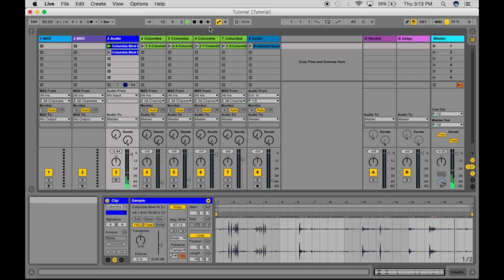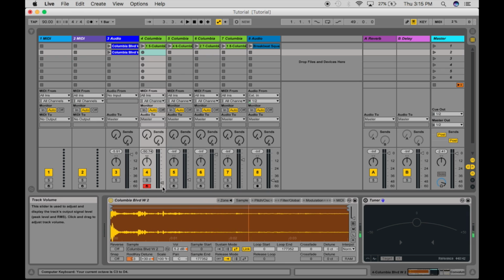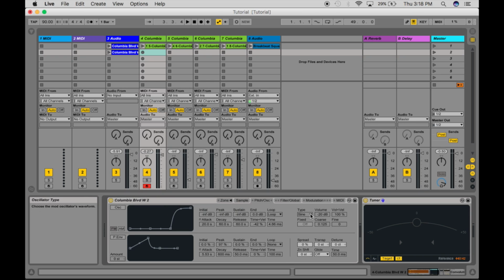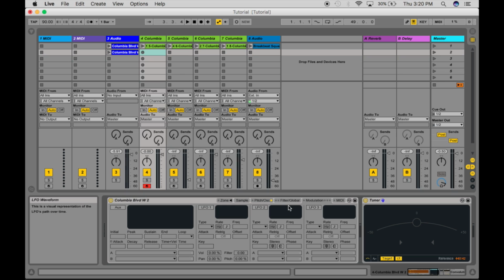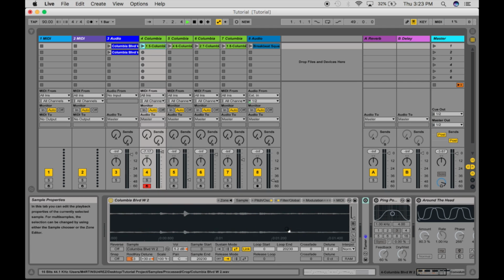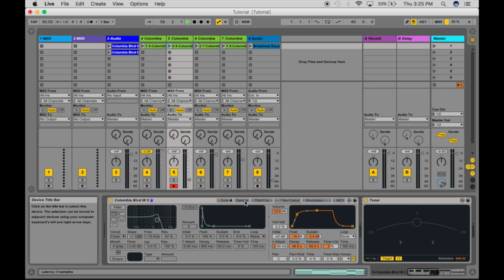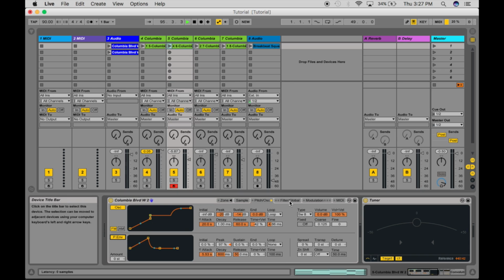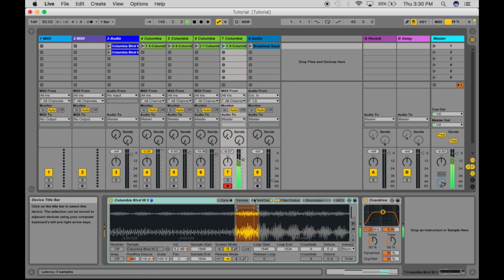Creating Instruments From Sounds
Ableton Live Tutorial by Martin Suarez.

Created as Part of the Participation in the Integra Electroacoustic Ensemble (ICE) from the University of Lethbridge, an ensemble that Expands on Sonic and Musical posibilities of the Electroacousmatic World.

This Tutorial has no commercial purposes and its only intent is to express and Expand on Modern Sampling theories and techniques using DAW's.

This tutorial was made in the fall of 2018, inspired by the mentoring and the expertise of Dr. Andrew Stewart